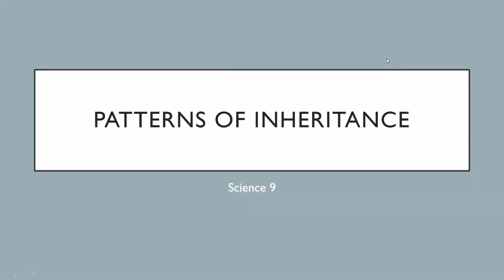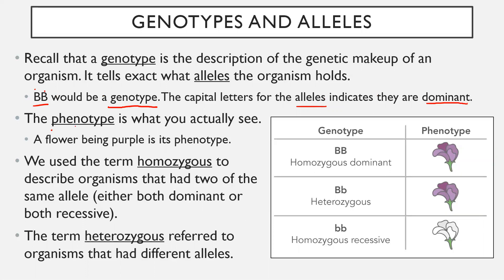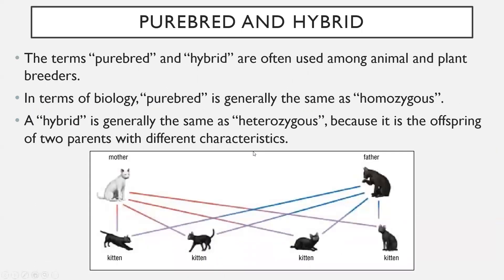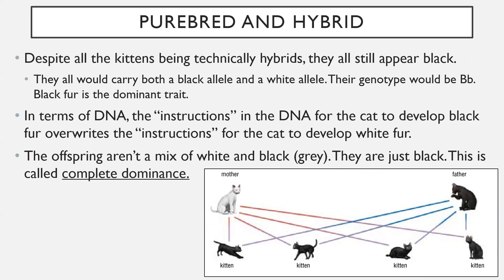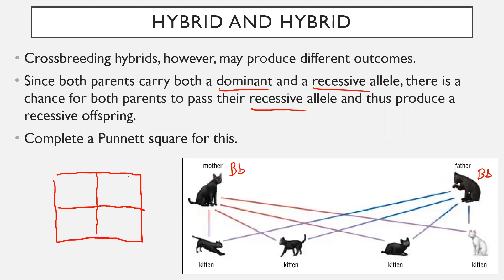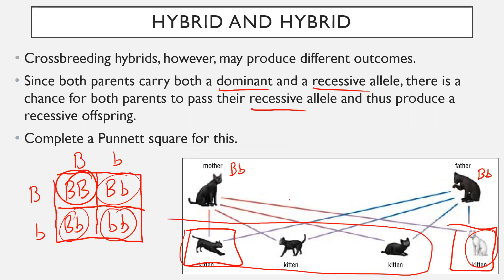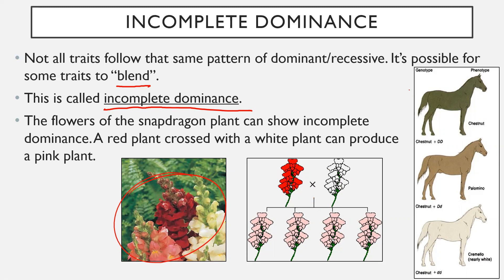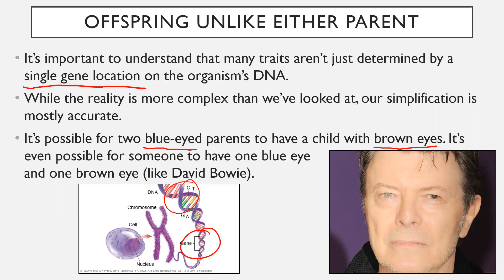Science 9 - Patterns of Inheritance